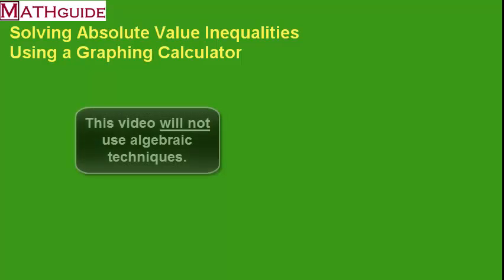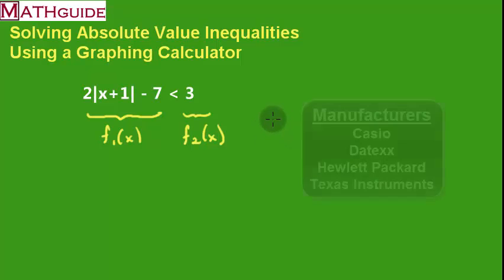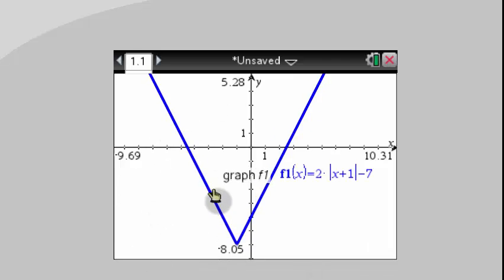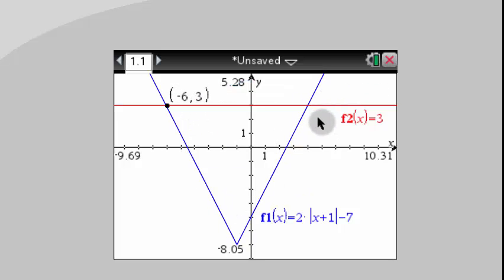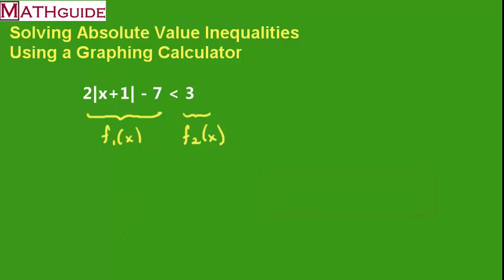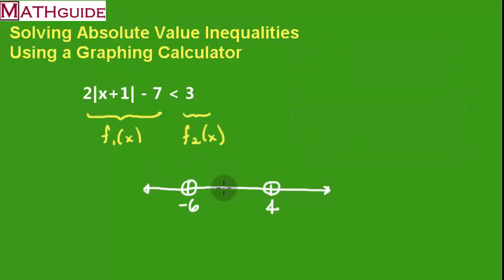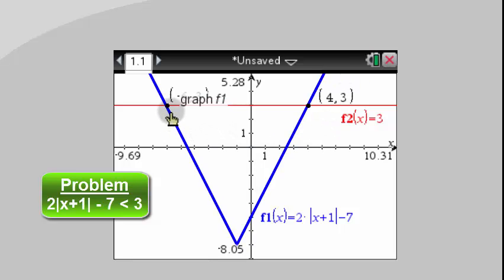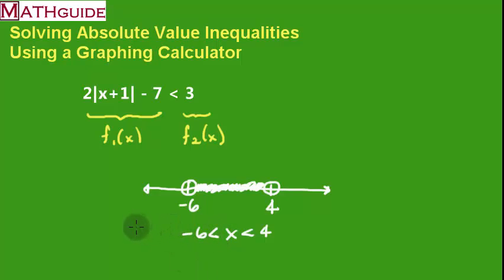Solve Absolute Value Inequalities by Graphing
This MATHguide video demonstrates how to use a graphing calculator to solve absolute value inequalities.